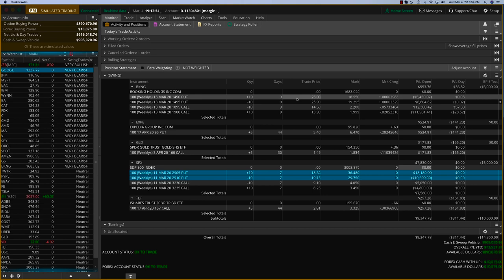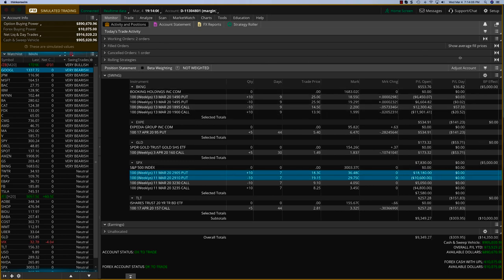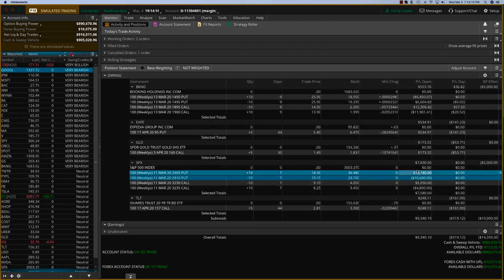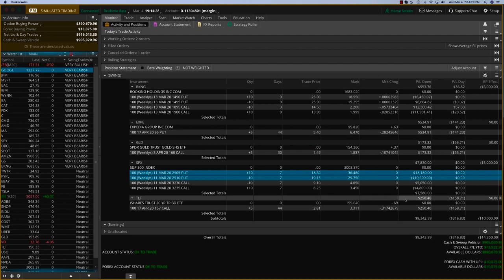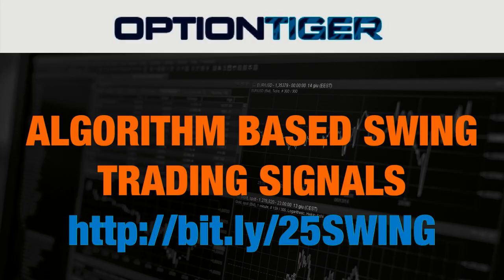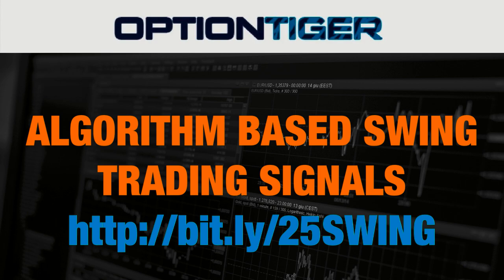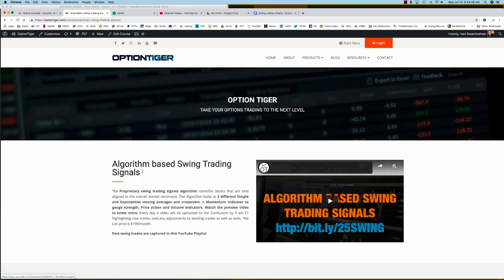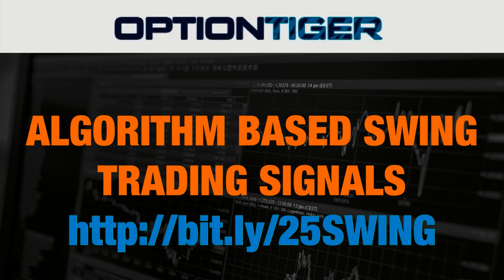Swing March 2020 MTFT Trades